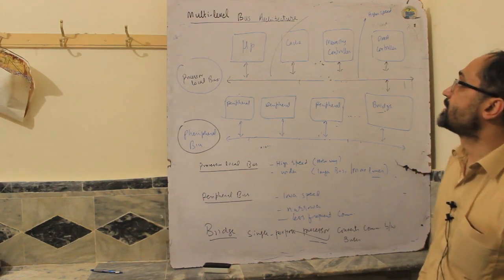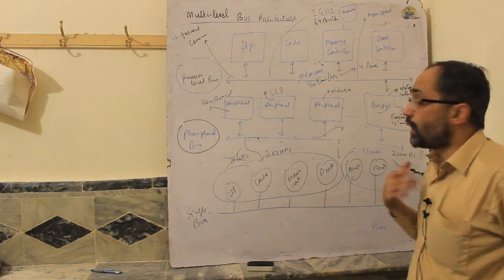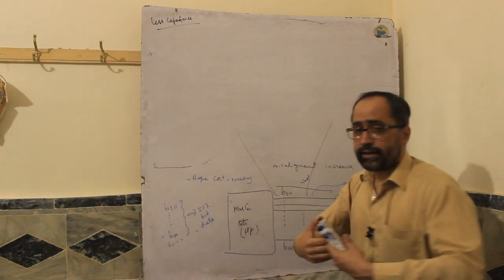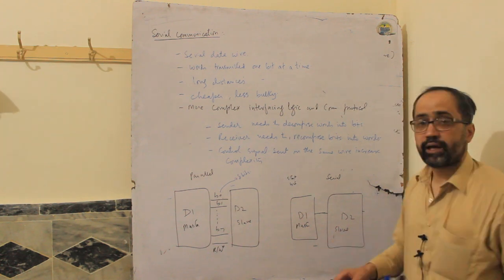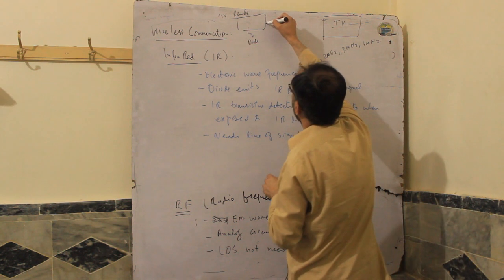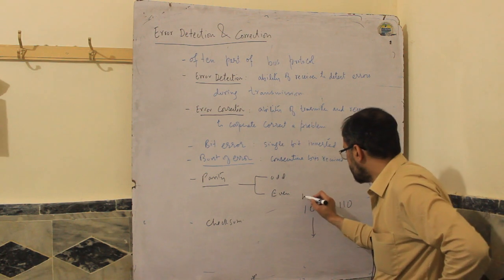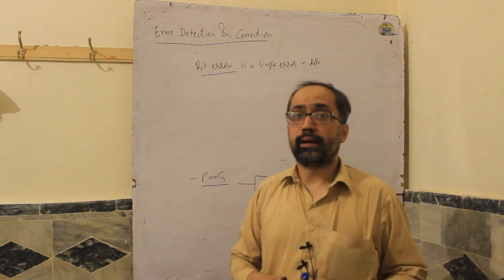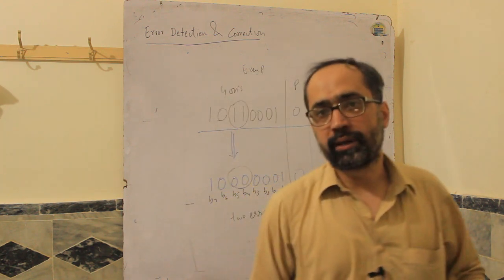Lecture 33 (Embedded Systems)